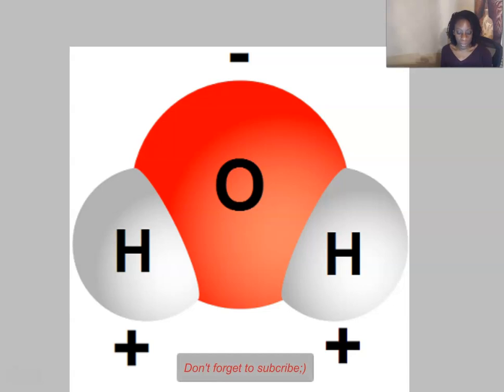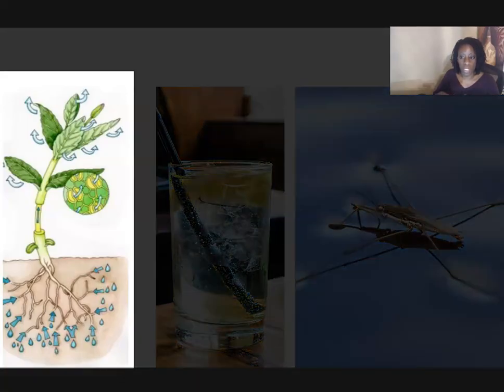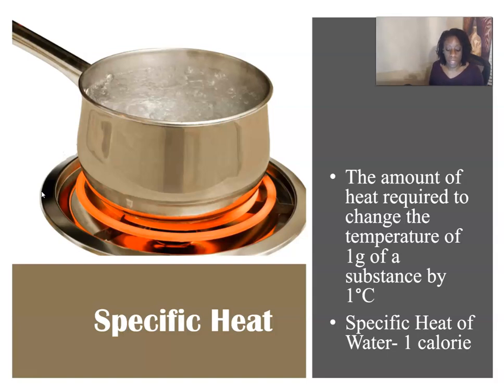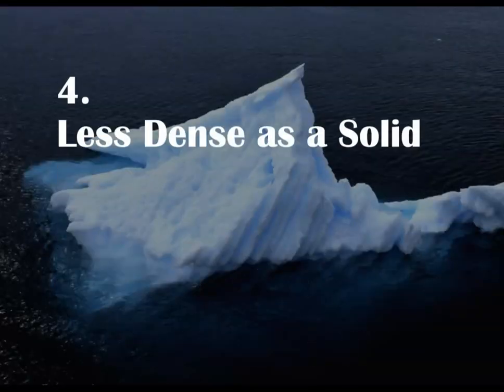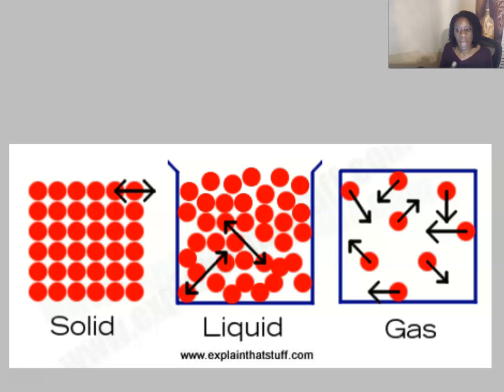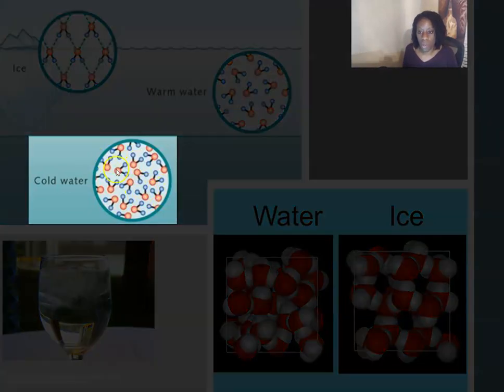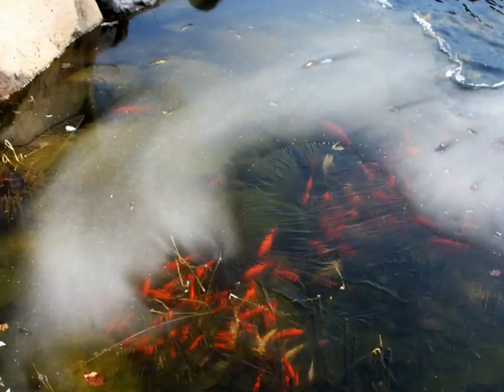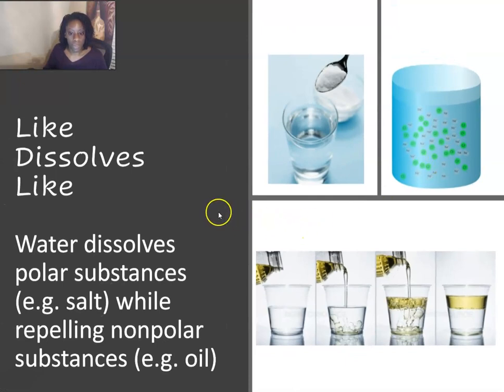5 Great Things About Water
In this video, I go over five properties of water that make it suitable for life: cohesion/adhesion, specific heat, heat of vaporization, density, and dissolving capacity.